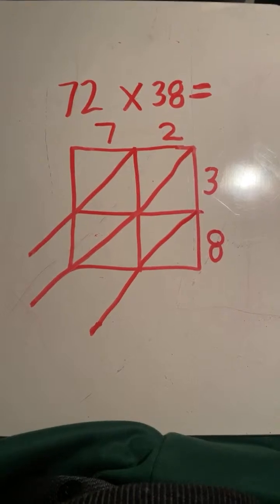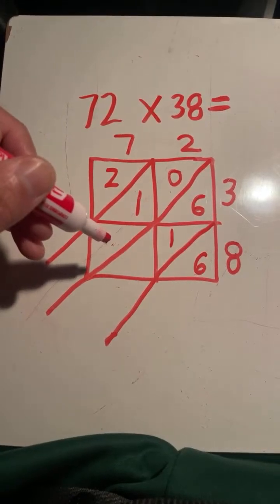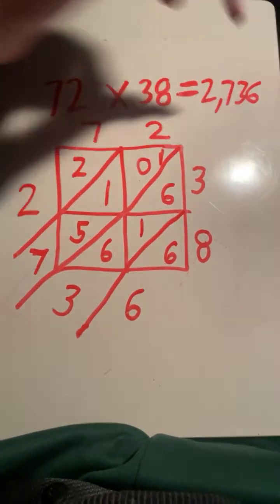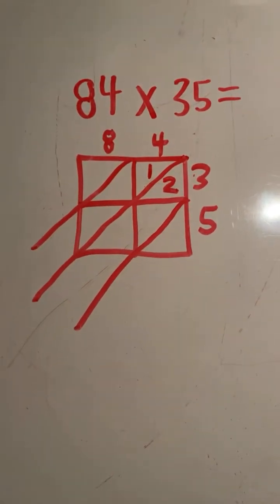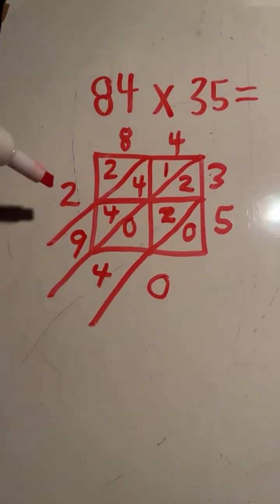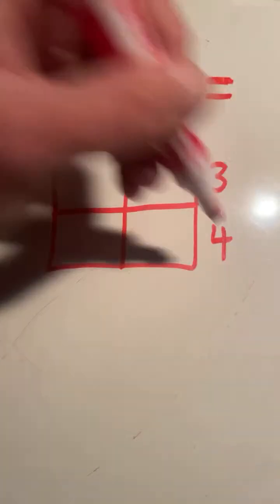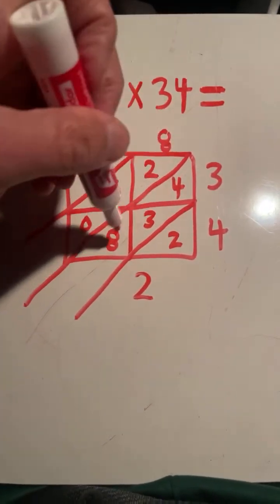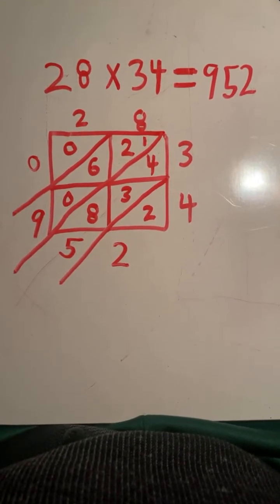2 Digit by 2 Digit Multiplication—Lattice Method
Mr. Camilleri models how to solve 2 digit by 2 digit multiplication problems using the Lattice Method!